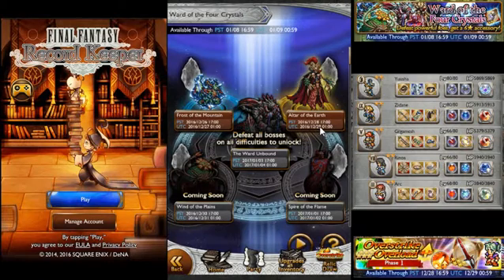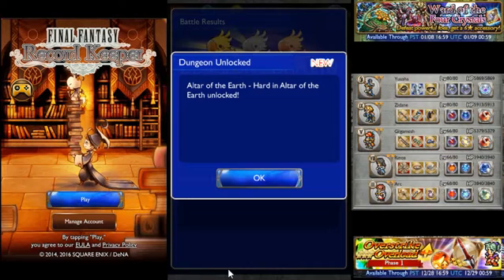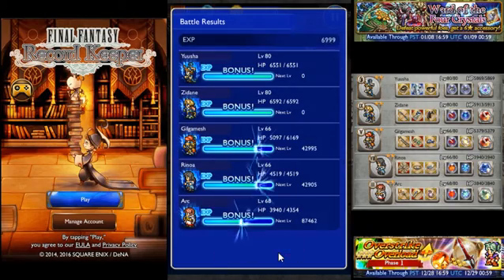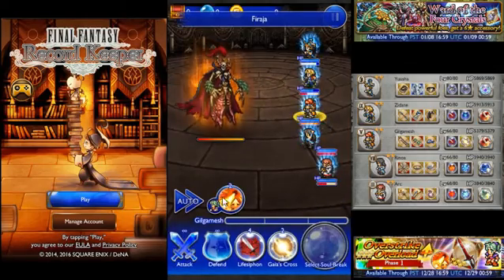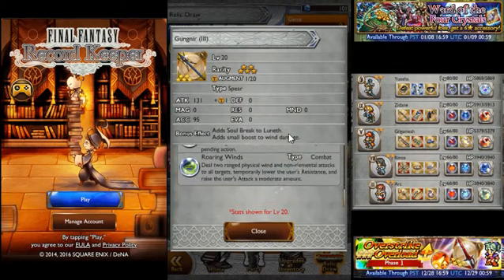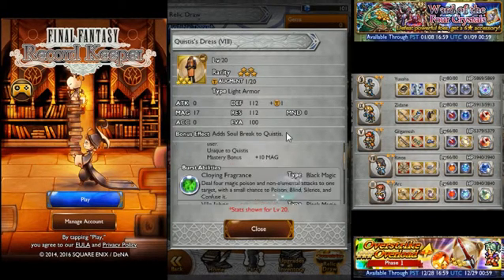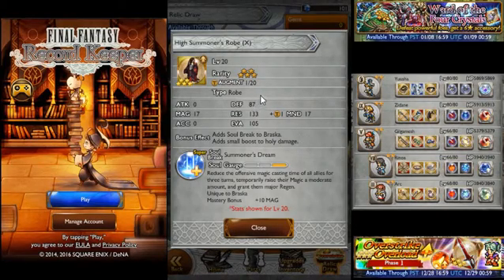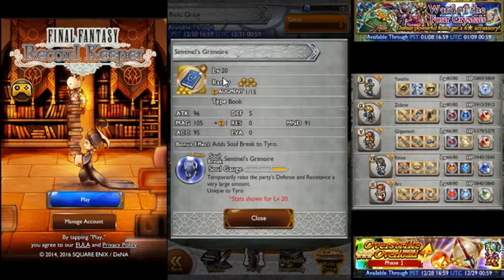FFRK: Ward of the Four Crystals (Altar of the Earth) and Overstrike Overload (Relic Banner 2)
Showcasing the next phase of the Ward of the Four Crystals event and taking a look at the relic gear you could obtain in the next phase of the Overstrike Overload banners. Yes I know I put five crystals in my last video.